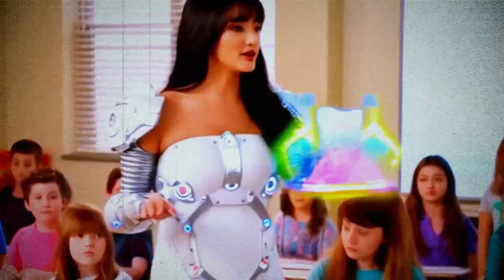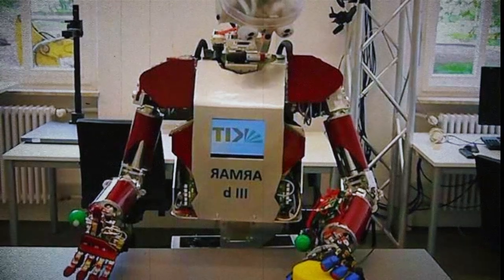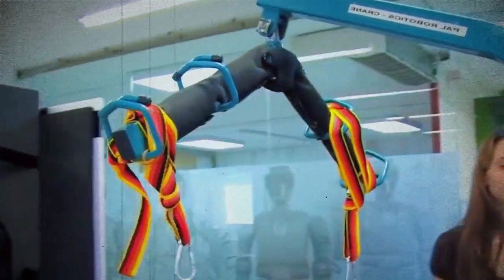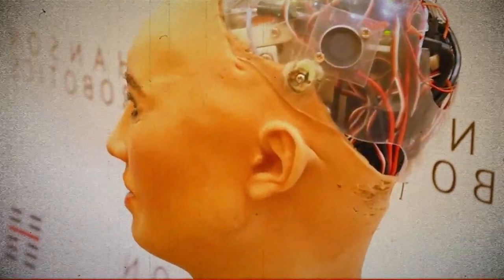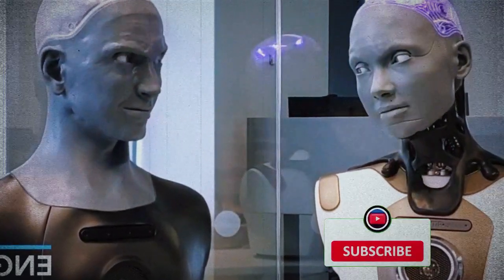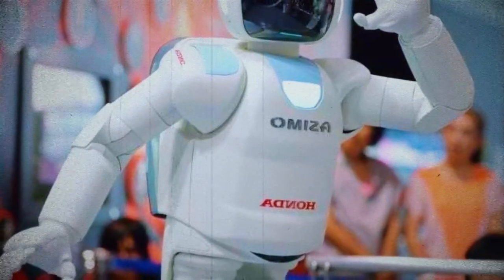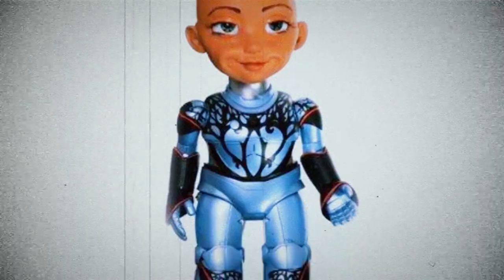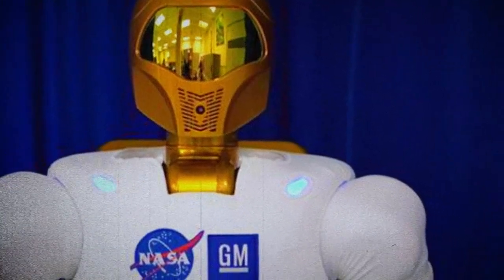They Built a Humanoid ROBOT That TERRIFIES Experts Worldwide!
I left a gift for you in the first pinned comment. Check it out now!

All content presented on Legion of Curiosities Channel is created for entertainment and cultural enrichment purposes. While our team dedicates extensive effort to research and aims to convey accurate information, knowledge is constantly evolving. Therefore, some data may need updates or contain unintentional inaccuracies.

We encourage our viewers to use this content as a starting point for their own discoveries. For important decisions or specific information, we strongly recommend consulting qualified experts and conducting additional research using specialized sources.